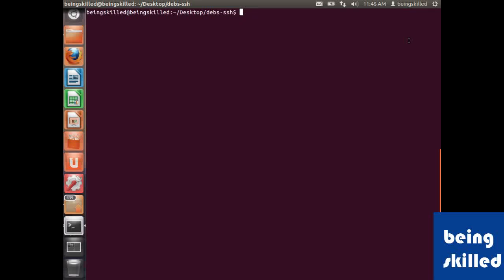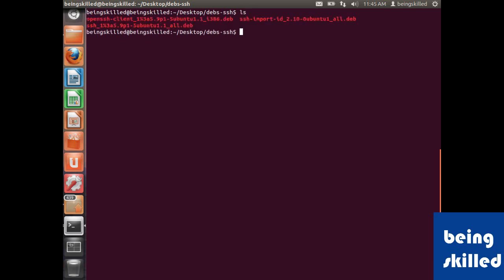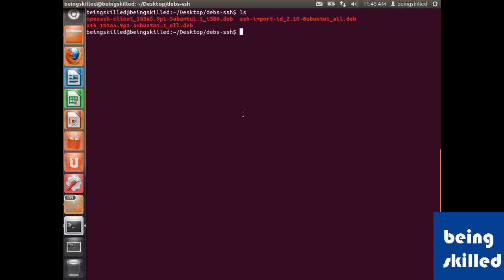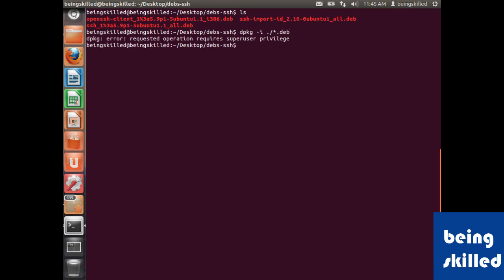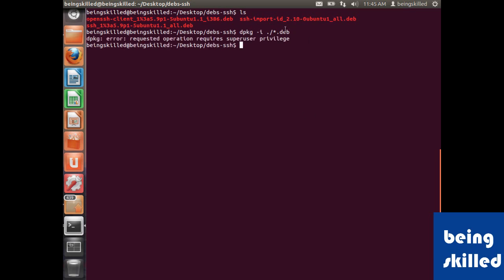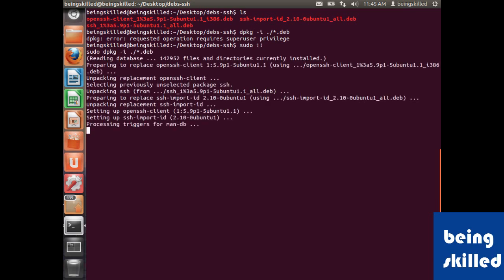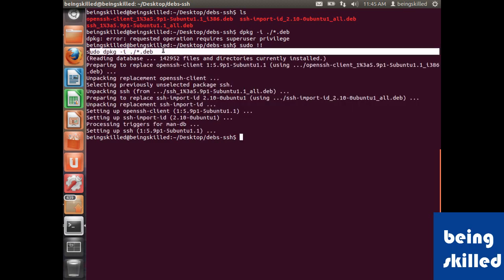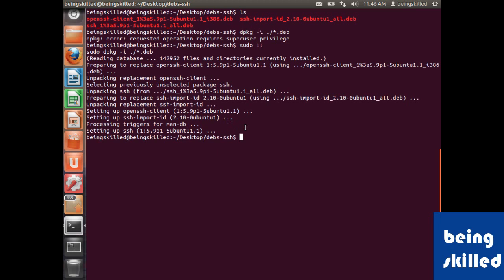How to install softwares using Deb files in Debian / Ubuntu based operating system